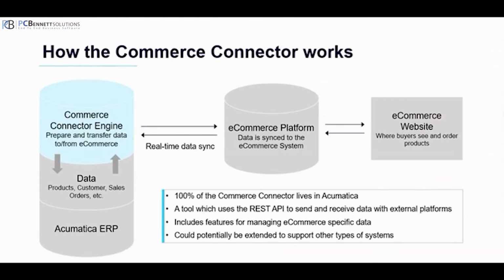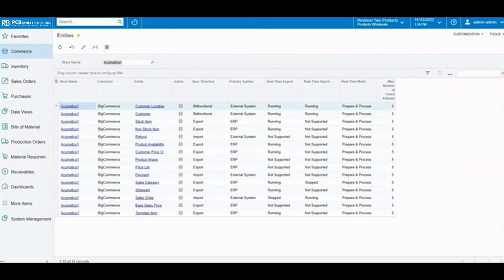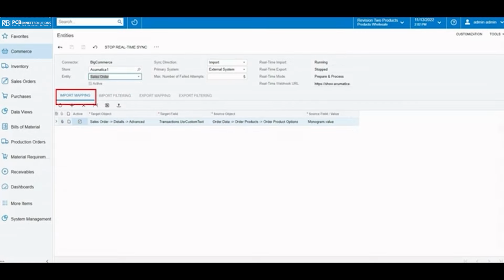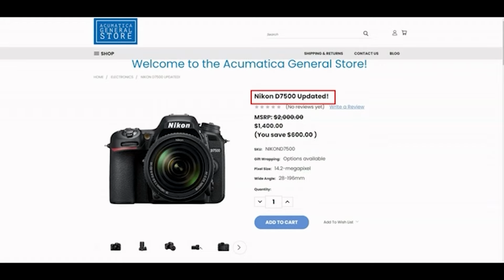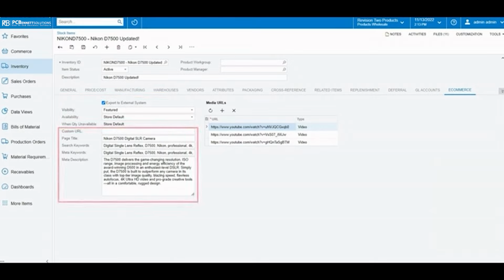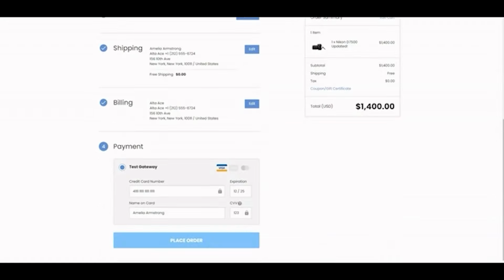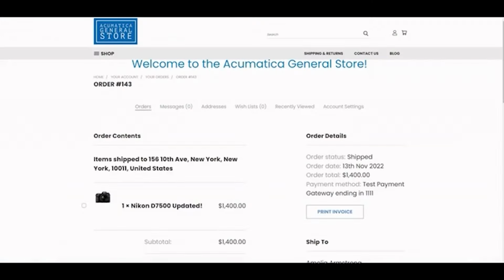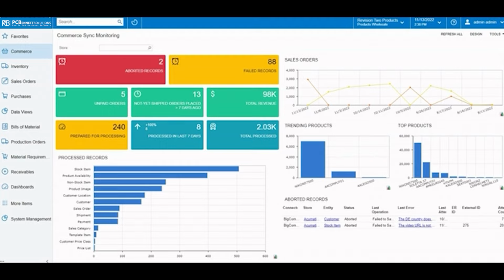Revolutionize Your E-commerce Operations with Acumatica Commerce Edition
Transform your online business with Acumatica's Commerce Edition, designed to seamlessly integrate your E-storefronts with Acumatica ERP. Supporting platforms like Bigcommerce and Shopify, this edition empowers you to synchronize crucial data between your E-commerce sites and Acumatica ERP, eliminating the need for custom integrations and ensuring real-time data accuracy. With the native Commerce Connector, effortlessly move inventory, customer details, pricing, sales orders, and shipments between platforms, all within Acumatica's intuitive interface. Customize synchronization frequencies and data mappings to suit your business needs, whether it's managing multiple storefronts or filtering product information. Experience the power of Acumatica's Commerce Edition as you effortlessly process orders, manage inventory, and track shipments. Gain valuable insights with customizable dashboards, providing real-time visibility into your E-commerce operations.